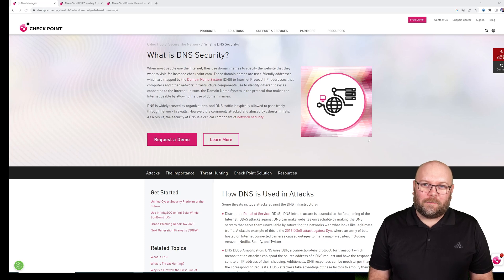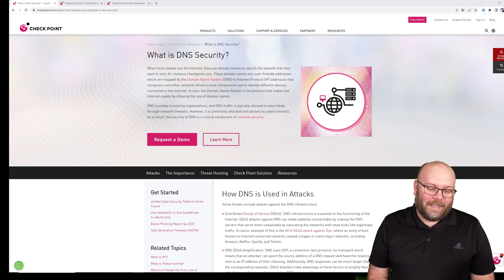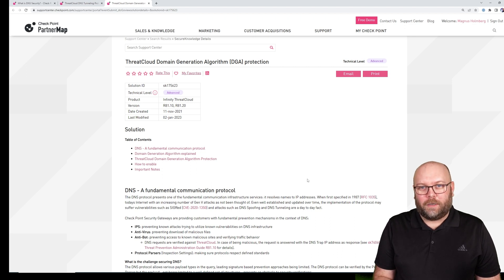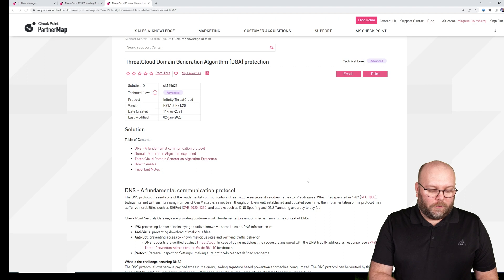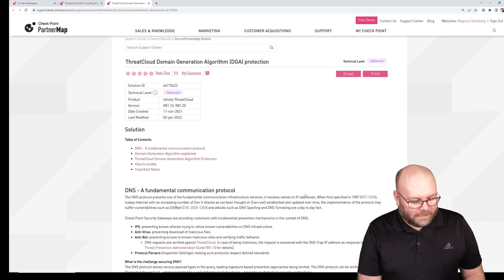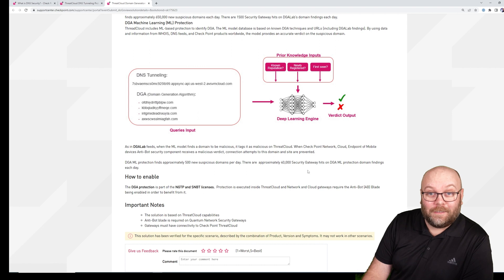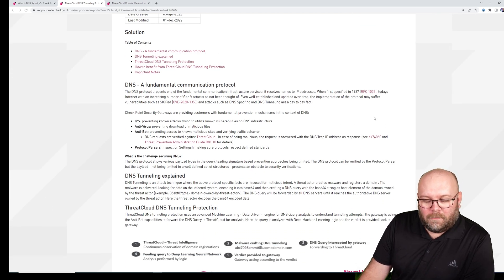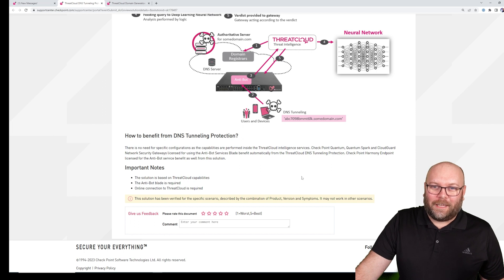Check Point News - DNS security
DNS Tunneling Protection.

DNS DGA Protection.